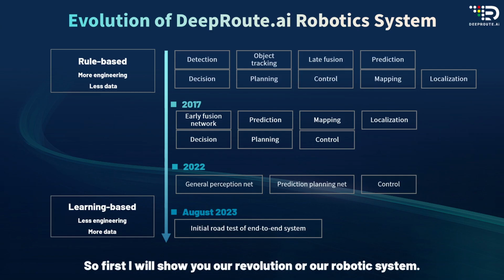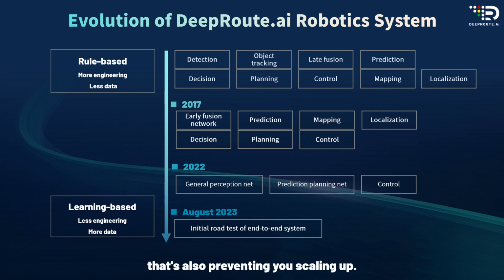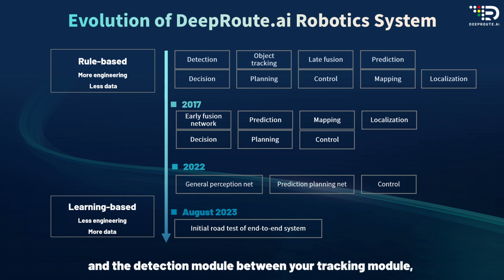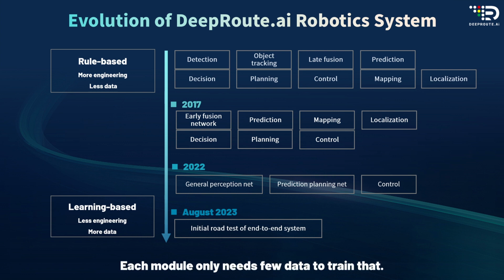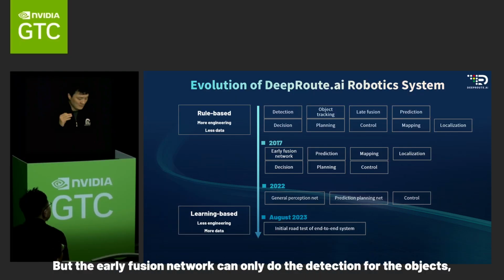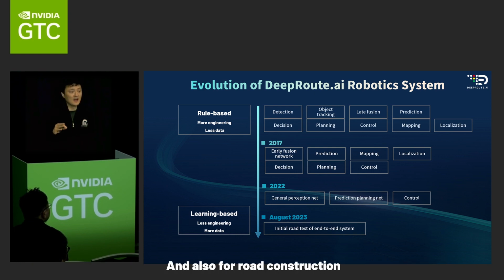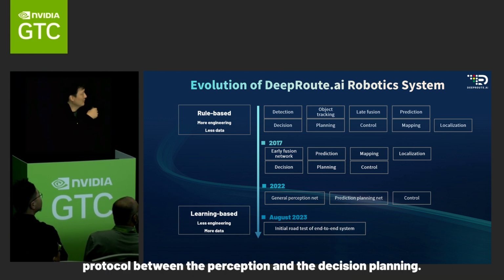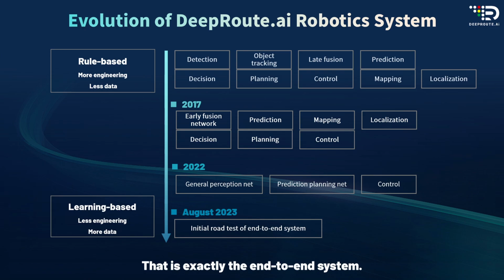Evolution of DeepRoute.ai Robotics System - GTC speech pt.1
As one of the few AI companies been selected to speak at NVIDIA GTC 2024, DeepRoute.ai shared its robotics system evolution over the past few years, and strategic thinking behind.